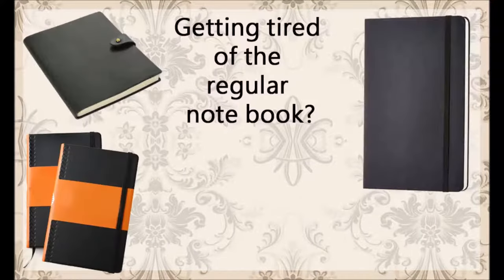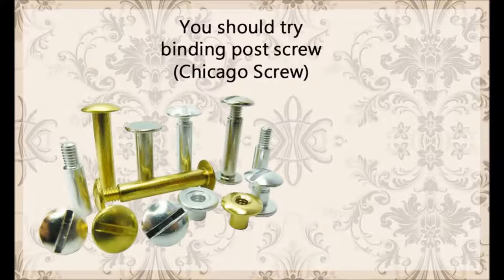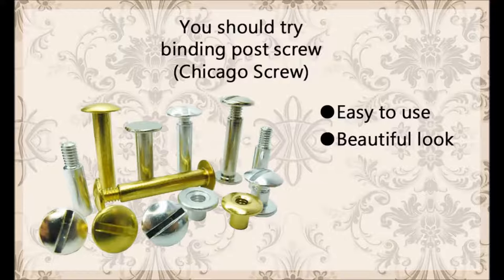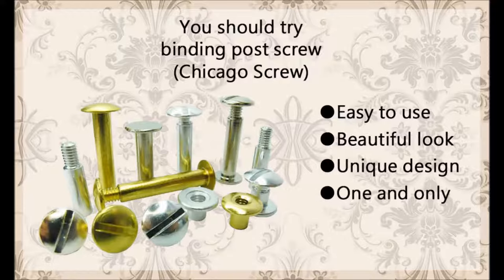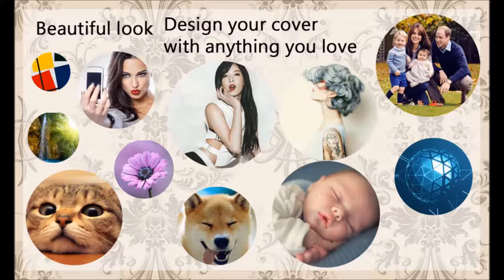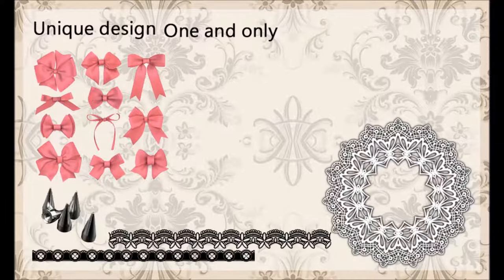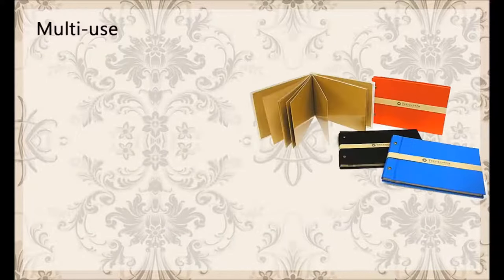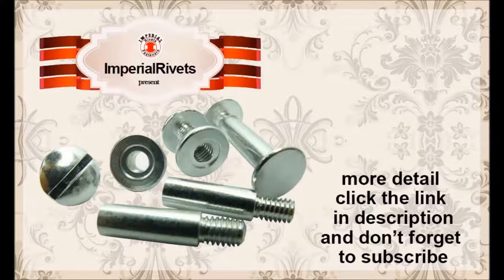binding post screw & Chicago screw introduce - Imperial rivet & fasteners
★ OTHER SIZE, MATERIAL ARE AVAILABLE UPON REQUEST

FEATURES OF ANCHOR BOLT:
1.EASY TO INSTALL
2.HIGH LOAD CAPACITIES EVEN IN THE LOW DENSITY BASE MATERIAL
3.WITHOUT THERMAL BRIDGE
4.QUICK INSTALLATION
5.DOUBLE SAFETY FEATURES
6.MATERIAL ELECTROPLATED AND GALVANIZED

ADVANCED CURTAIN WALL SYSTEM; A.C.T.